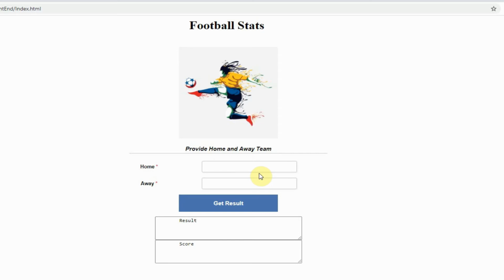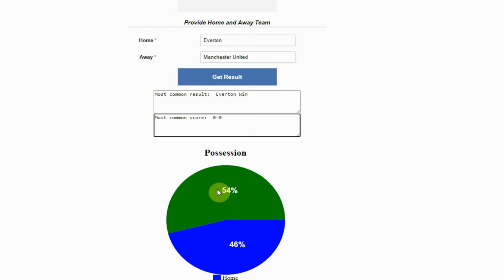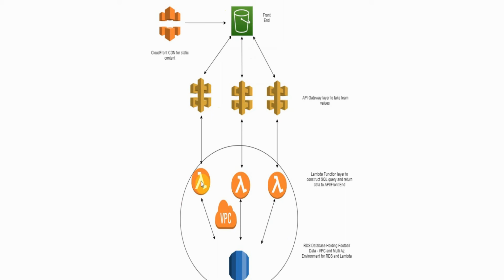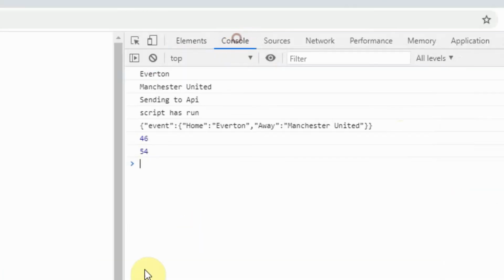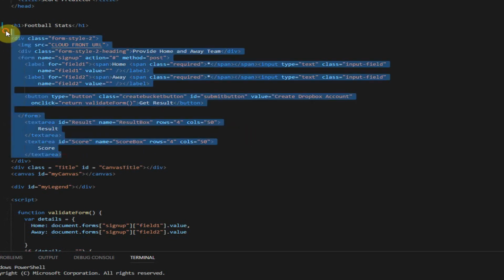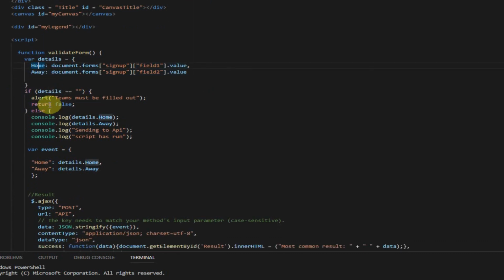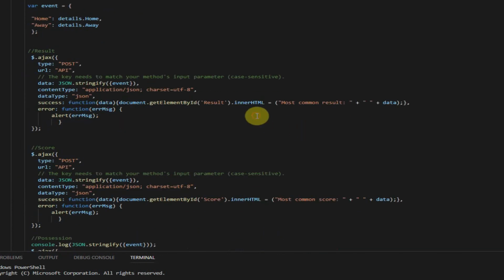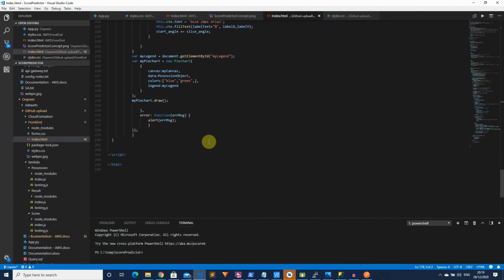AWS Web Project Part 1 - Intro and Front End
This is part 1 of a multipart series on a football stats AWS project, this project will utilize the following technologies.

AWS
VPC
RDS
LAMBDA
API GATEWAY
S3
CLOUDFRONT
CLOUDFORMATION
NodeJs

This video details the overview of the project and also the front end portion of the website.